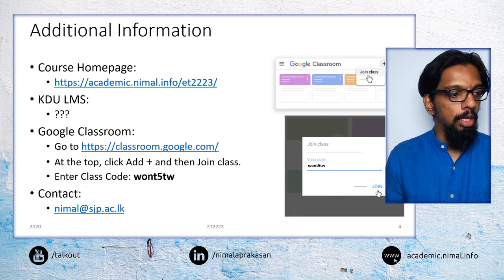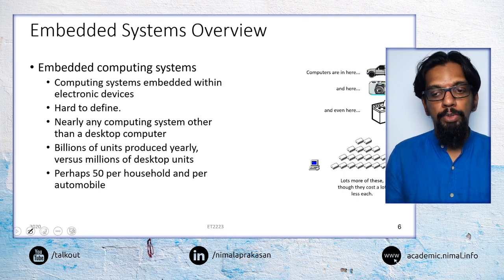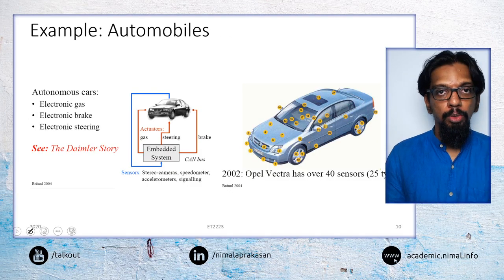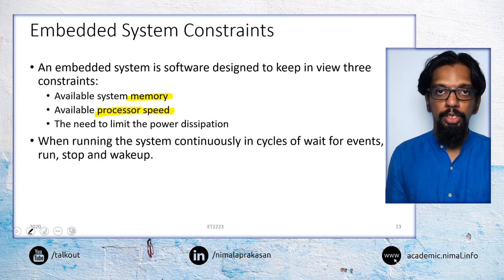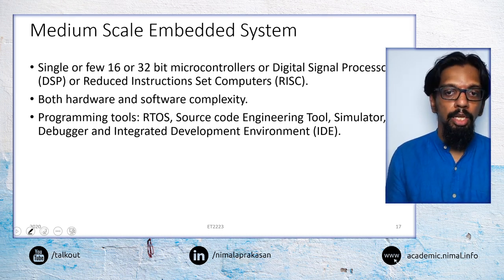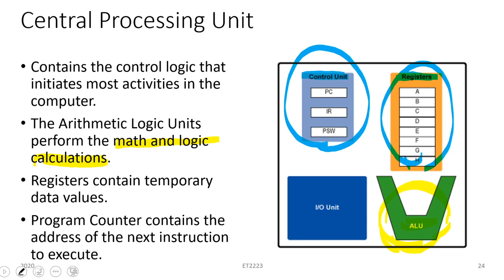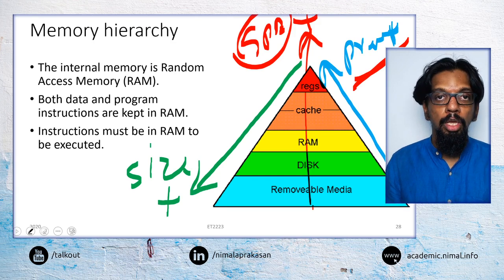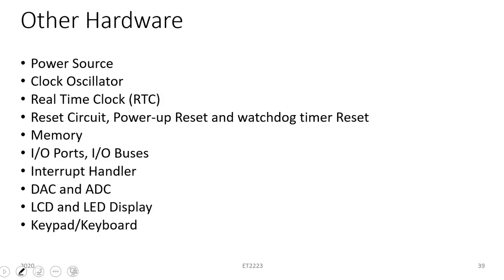ET2223 - Lecture 01 - Introduction